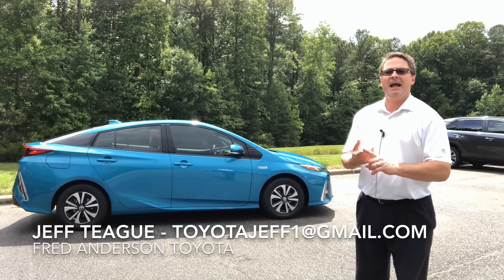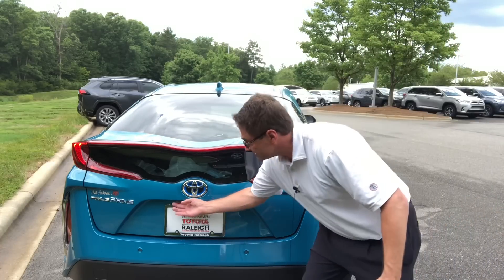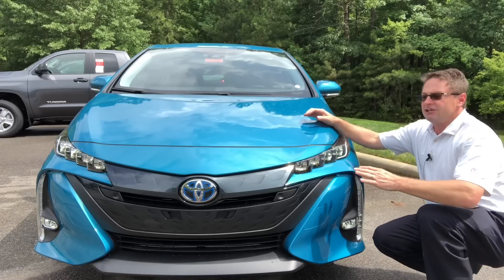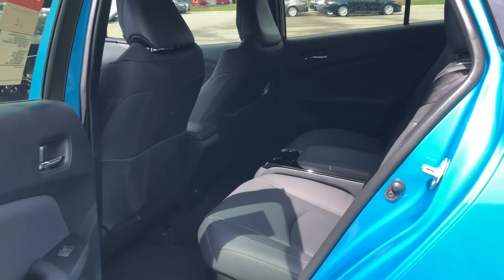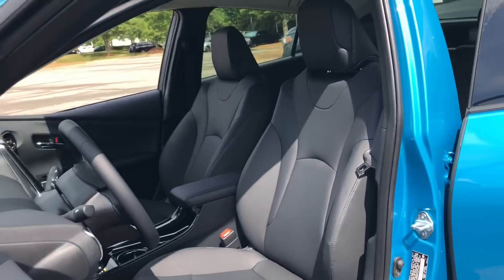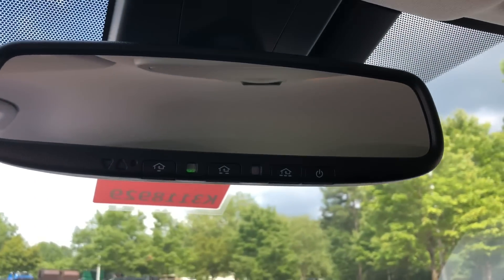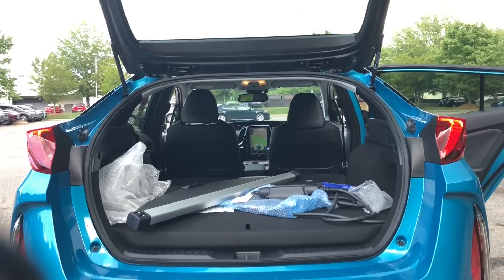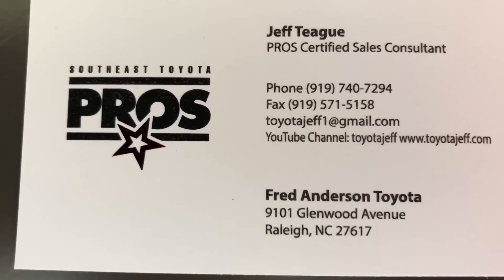How Does Prius Prime Work?